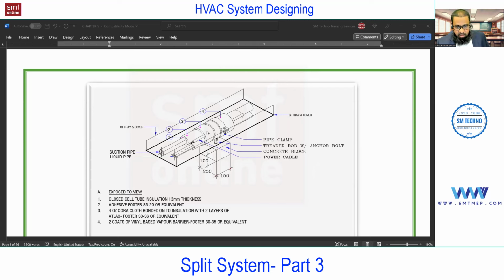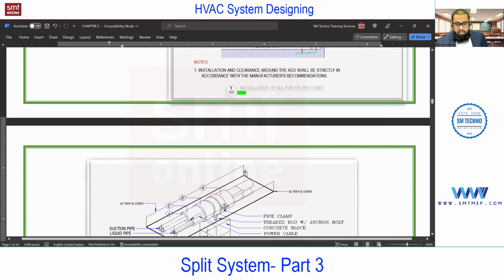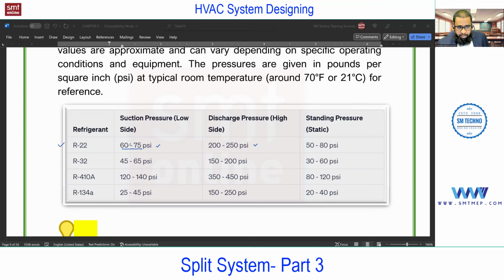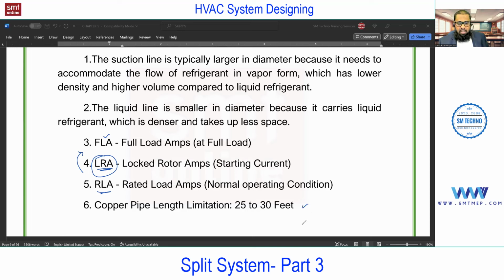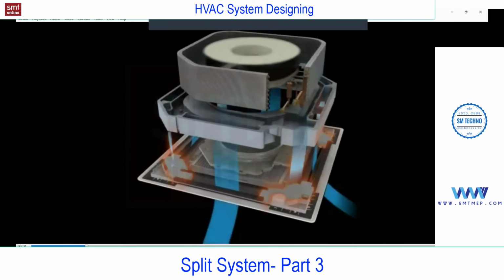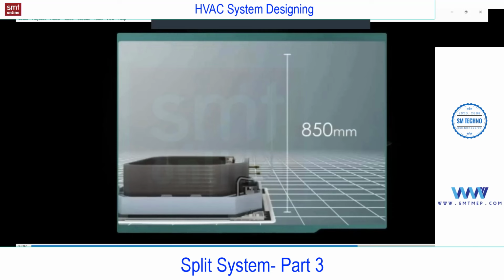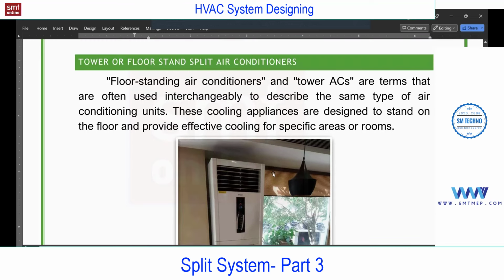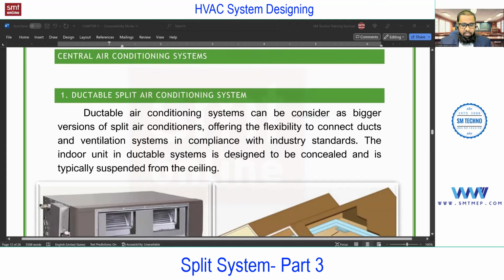5. Split System Part 3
A Split Air Conditioner, also known as a split AC or ductless split system, is a popular type of air conditioning system used for cooling indoor spaces. It consists of two main components: an indoor unit and an outdoor unit. Here are the key details and components of a split air conditioner system:

Components of a Split Air Conditioner:

Indoor Unit (Evaporator Unit):

The indoor unit is installed inside the room or space that needs cooling.
It contains the evaporator coil, blower fan, air filter, and other necessary components.
The indoor unit is responsible for cooling the indoor air and circulating it into the room.
Outdoor Unit (Condenser Unit):

The outdoor unit is placed outside the building or room.
It houses the compressor, condenser coil, and a fan.
The outdoor unit releases heat generated during the cooling process into the outdoor environment.
Key Features and Details:

Installation: Split air conditioners require professional installation. They consist of two separate units connected by refrigerant lines and electrical wiring.

Cooling Capacity: Split AC units come in various cooling capacities, measured in BTUs (British Thermal Units) per hour. The capacity should match the size of the room or space being cooled.

Energy Efficiency: Many split AC models are energy-efficient and come with ENERGY STAR ratings, which indicate compliance with energy efficiency standards.

Temperature Control: Split AC units offer precise temperature control, typically with a digital thermostat or remote control. Some models may also have programmable timers.

Air Filtration: Indoor units are equipped with air filters that help remove dust, pollen, and other particles from the air, improving indoor air quality.

Quiet Operation: Split ACs are known for their quiet operation, with the noisiest components (compressor and condenser) located in the outdoor unit.

Zoning: Split systems can be designed with multiple indoor units connected to a single outdoor unit. This allows for zoned cooling, where each indoor unit can be controlled independently, providing customized comfort in different rooms or zones.

Dehumidification: Split AC units often have dehumidification modes, helping to reduce indoor humidity levels for added comfort.

Heat Pump Function: Some split AC units are equipped with a heat pump, which allows for both heating and cooling. These are often referred to as "ductless mini-split heat pumps."

Remote Control: Most split AC units come with remote controls for convenient operation, allowing users to adjust settings from a distance.

Installation Flexibility: The indoor unit can be wall-mounted, ceiling-mounted, or floor-mounted, depending on the design and space requirements.

Regular Maintenance: Like all air conditioning systems, split AC units require regular maintenance, including cleaning the air filters and checking refrigerant levels.

Split air conditioners are commonly used in residential homes, offices, hotels, and commercial spaces. They offer efficient and flexible cooling solutions with the added benefit of zoned cooling, allowing occupants to customize temperatures in different areas. Proper sizing, installation, and maintenance are essential to ensure the effective and efficient operation of a split AC system.

🎯 Revit MEP
🎯 AutoCAD
🎯 Revit Architecture